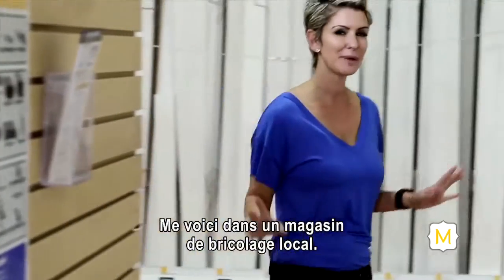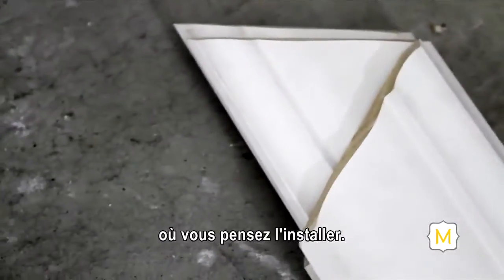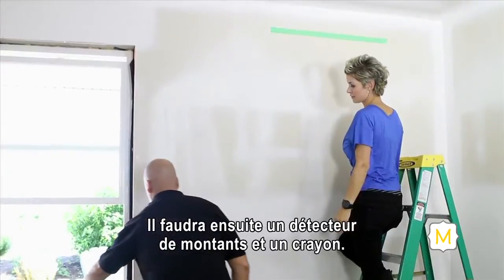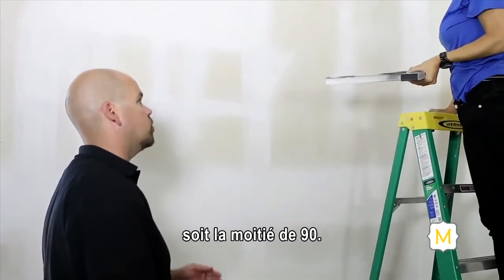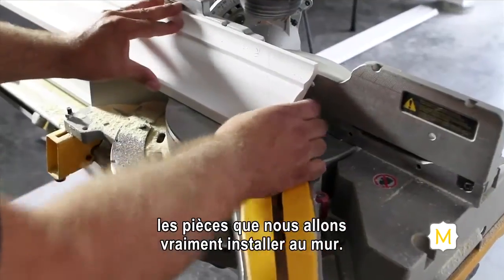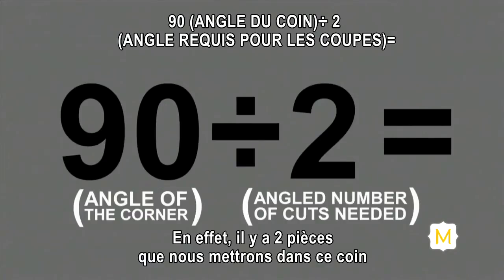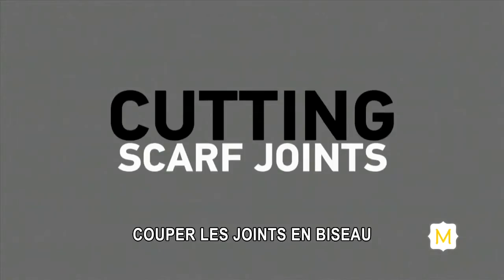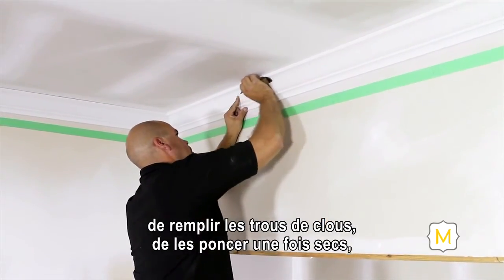Metrie - Comment installer des moulures couronnées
La célèbre designer Amanda Forrest vous montre comment ajouter du caractère et un accent théâtral à une pièce grâce à des moulures couronnées. Avec l'aide de l'entrepreneur Geoff Hobson de Hobson Woodworks Inc. elle vous guidera étape par étape à travers ce processus simple pour vous permettre de donner à votre maison le look que vous désirez grâce à des moulures couronnées.